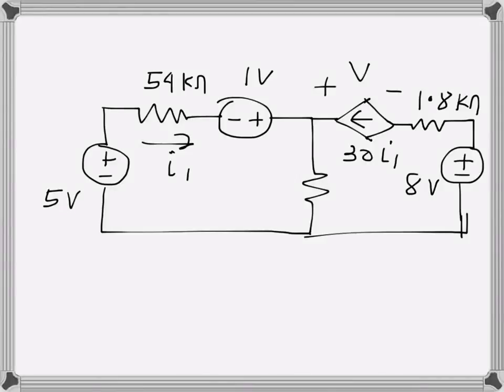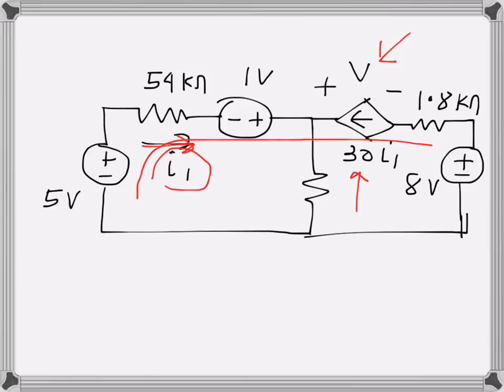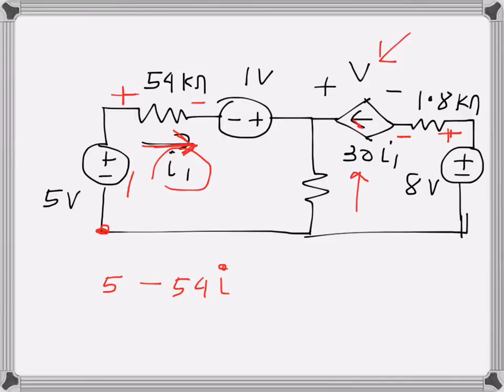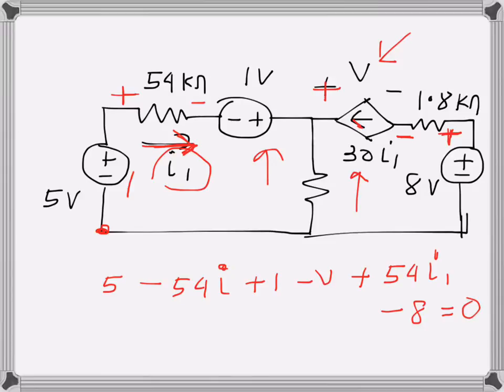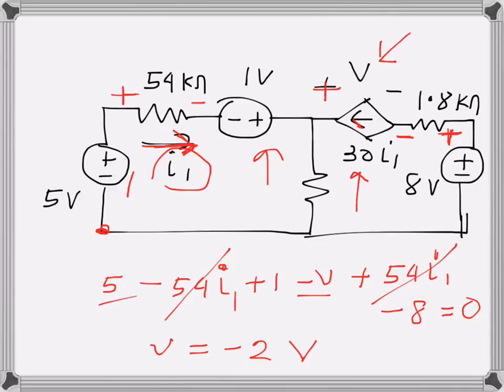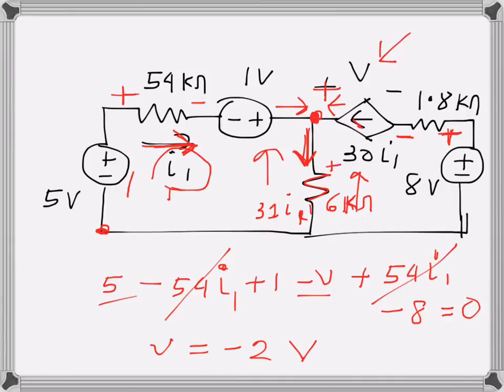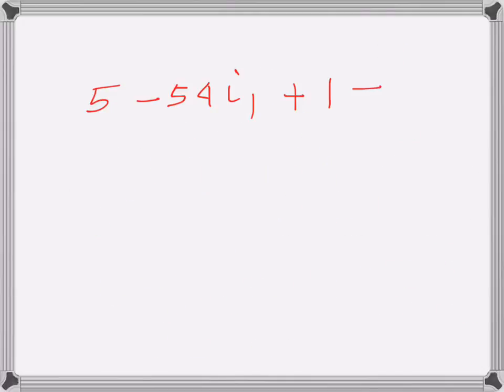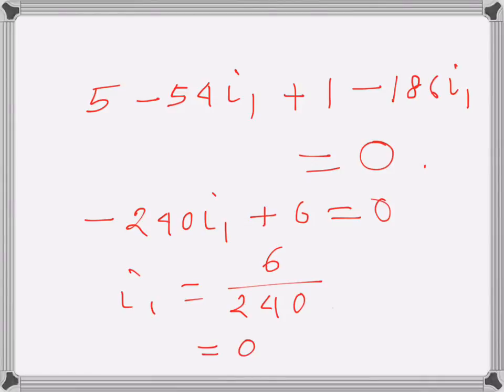Electrical Engg: CKT solving (problem example)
Dependent source